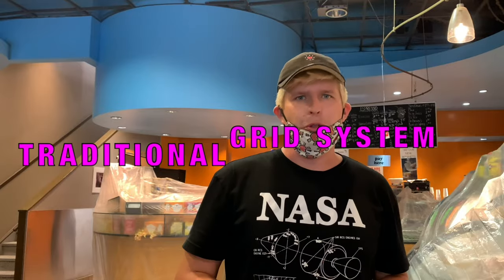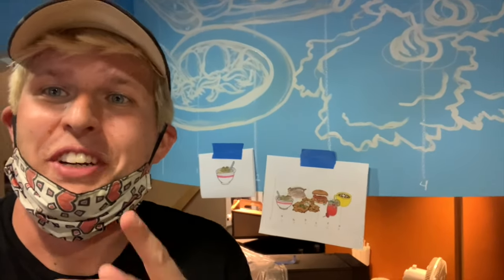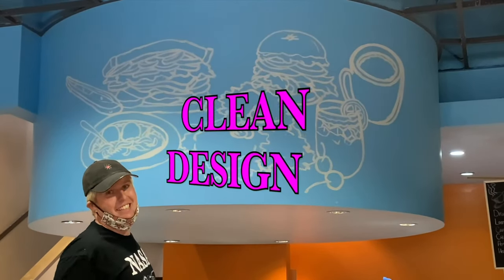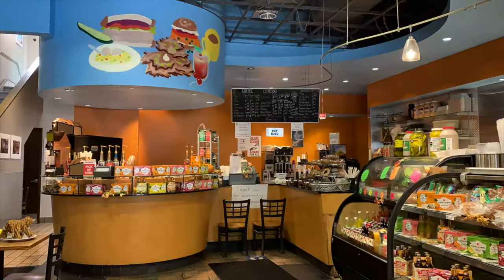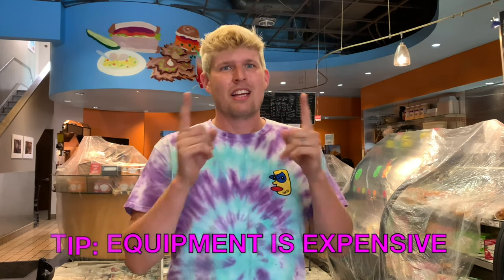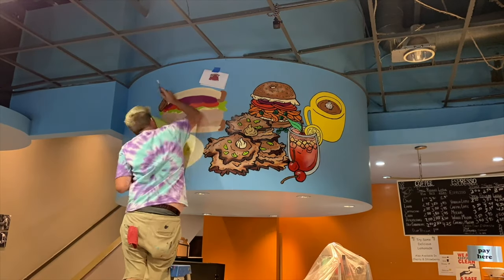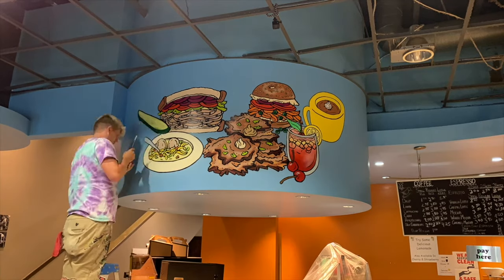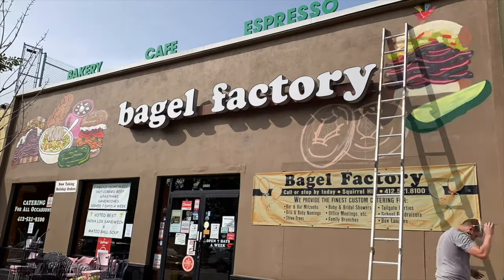TIPS & TRICKS for Indoor Murals - #022 - The Bagel Factory - Zachary Rutter Art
This weeks episode takes you alongside artist, Zachary Rutter as he goes over some of the key tips & tricks he’s learned over the years for painting murals inside of a commercial workspace.